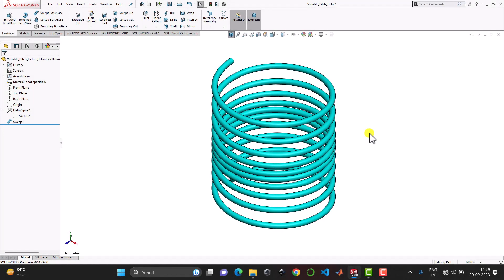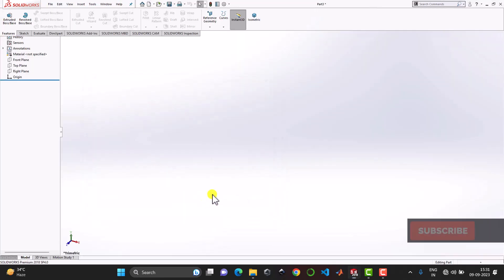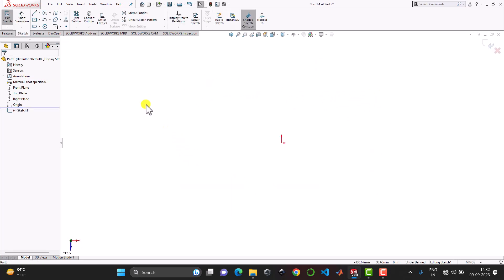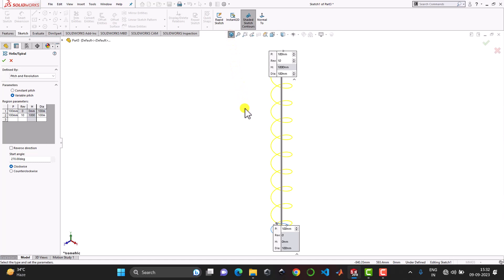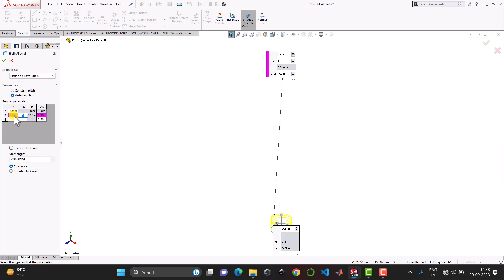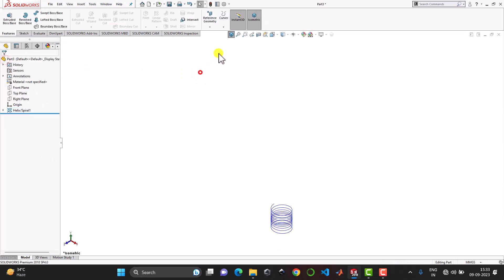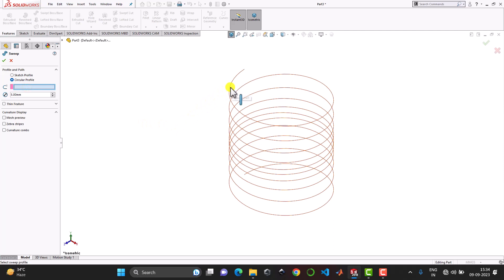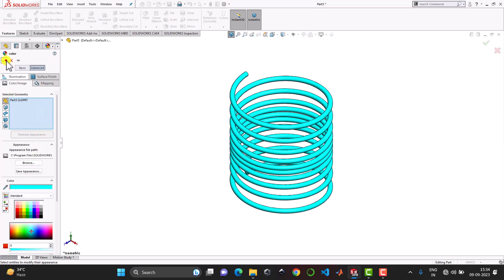⚡Solidworks Tutorial | Varible Pitch Helix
Hello everyone,
In this video, we are going to design Variable Pitch Helix using SOLIDWORKS.

AMAZON INDIA
1. Western Digital WD 2TB My Passport Portable External Hard Drive, Black - with Automatic Backup, 256Bit AES Hardware Encryption & Software Protection

2. Logitech MK275 Wireless Keyboard and Mouse Combo

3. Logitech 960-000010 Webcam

4. boAt Rockerz 510 Bluetooth Headphone with Thumping Bass, Up to 10H Playtime, Dual Connectivity Modes, Easy Access Controls and Ergonomic Design (Jazzy Blue)

5. Logitech Z120 Stereo Speaker (Black and White)

6. boAt Stone 190 Portable Wireless Speaker with 5W Sound, Bluetooth V5.0, IPX7 Water & Splash Resistance, Lightweight Build, TWS Feature and Carry Strap (Black)

7. Mi 10000mAH Li-Polymer Power Bank 2i (Black) with 18W Fast Charging

8. boAt Rockerz 255 Sports Wireless Headset with Super Extra Bass, IPX5 Water & Sweat Resistance, Qualcomm Chipset and Up to 6H Playback (Active Black)

9. Logitech X50 Wireless Speakers (Yellow)

10. JBL GO Portable Wireless Bluetooth Speaker with Mic (Blue)

AMAZON INDIA

My mouse
Logitech B175 Wireless Mouse (Black) :

SOLIDWORKS BOOKS